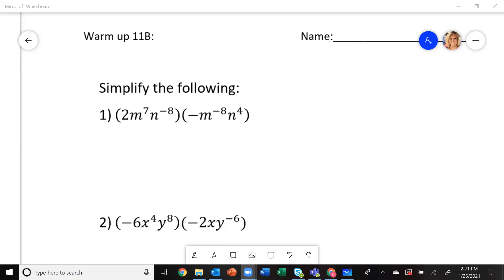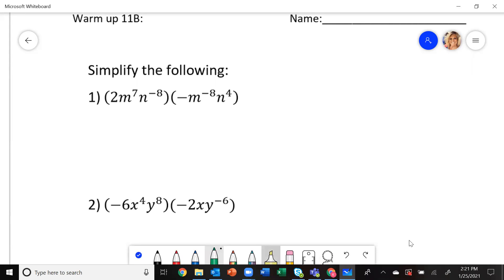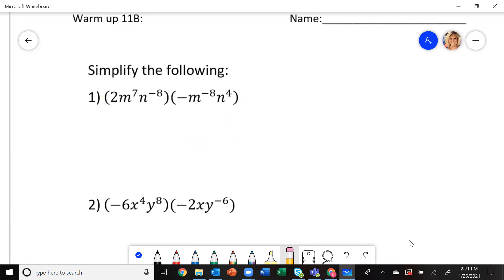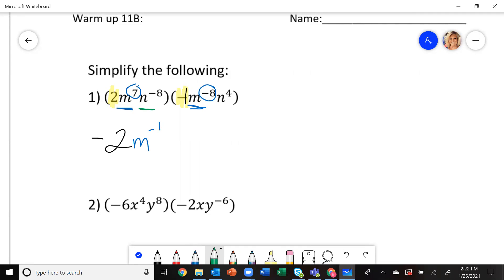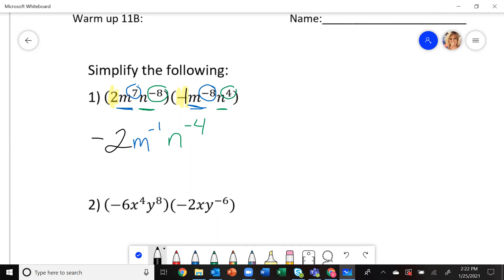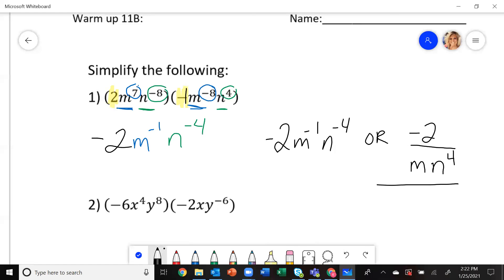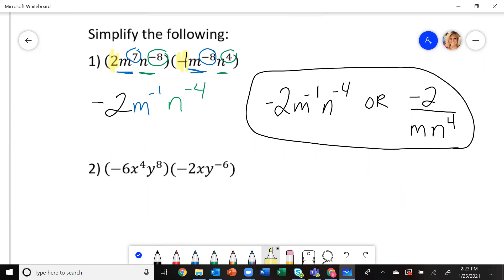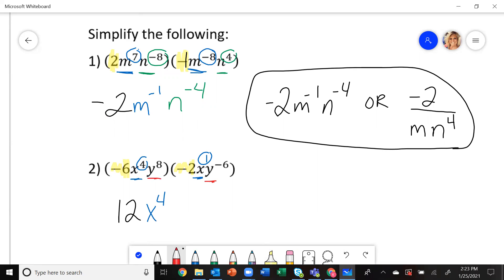WU 11 Simplifying exponents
This is a 2 problems warm up / review on simplifying exponents when multiplying.